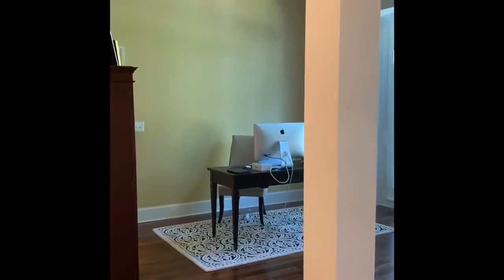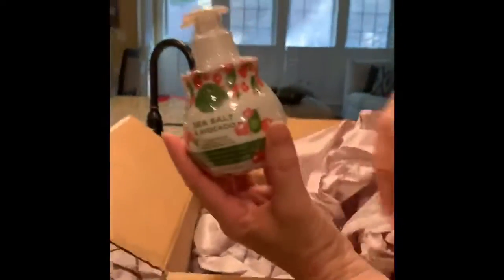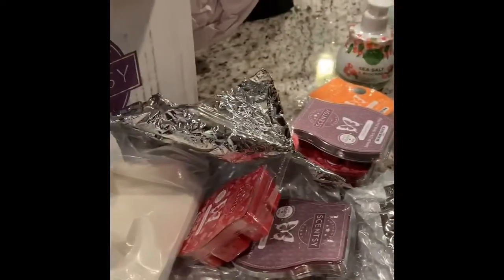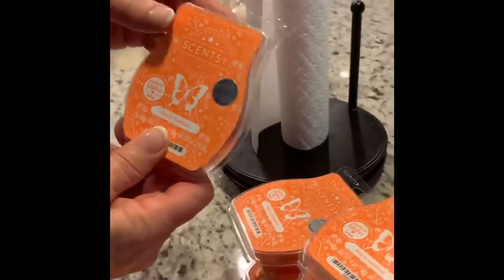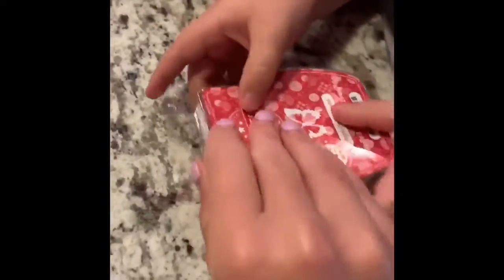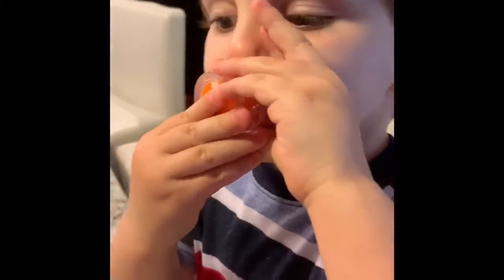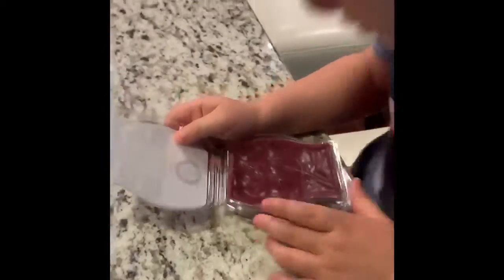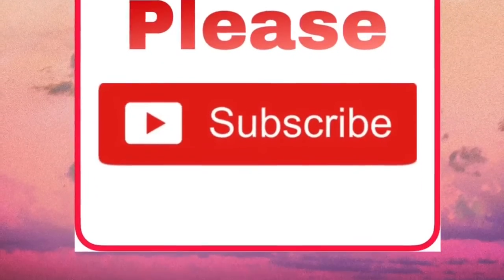New Scentsy Package!!!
Philippians 4:13